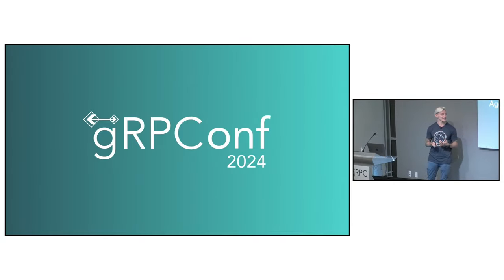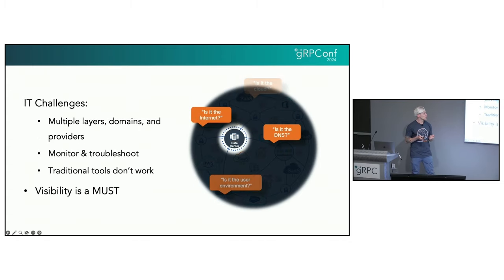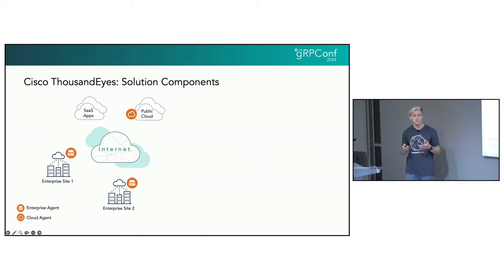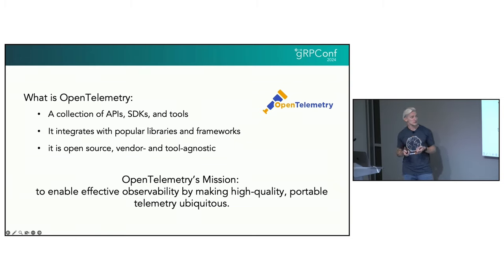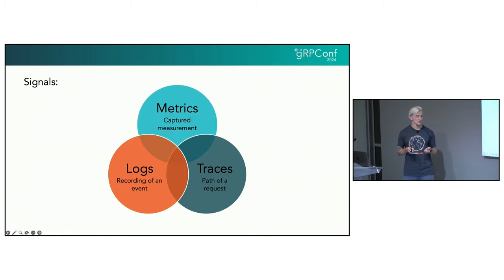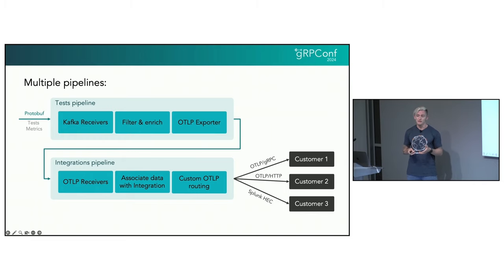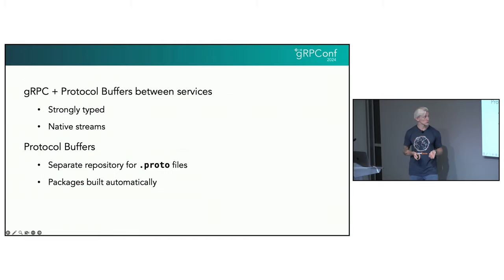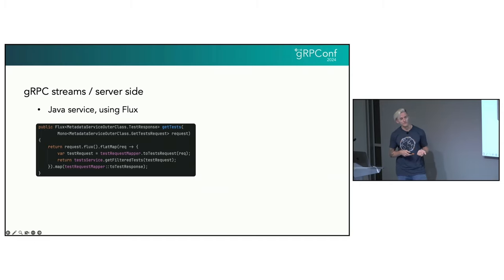Powering Cisco ThousandEyes High-Performant Data Streams with gRPC and OpenTelemetry - Vitaly Kumov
Powering Cisco ThousandEyes High-Performant Data Streams with gRPC and OpenTelemetry - Vitaly Kumov, Cisco ThousandEyes

In this talk, we'll explore how Cisco ThousandEyes delivers fast and reliable data streams. We use gRPC, a modern communication method, to connect different services and send data straight to our customers and other Cisco products. This is crucial for handling the heavy traffic of test data that comes non-stop from test agents worldwide. We'll discuss how we manage this in a shared environment while keeping up with the ever-changing tests and data stream setups.